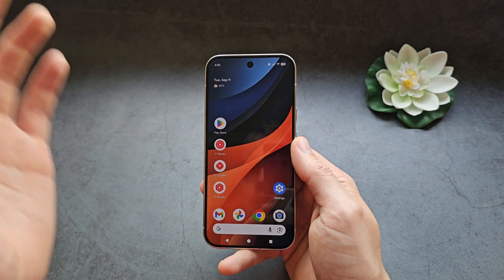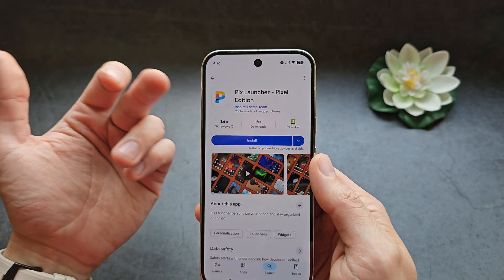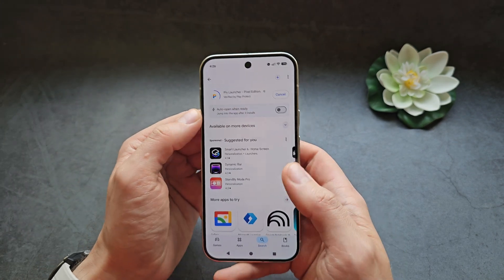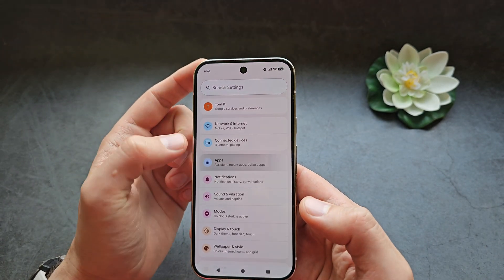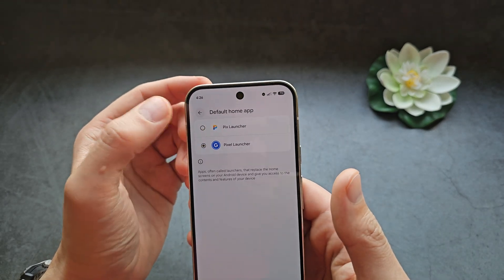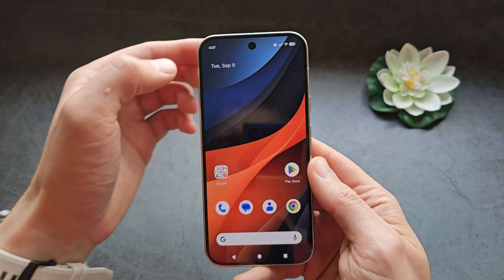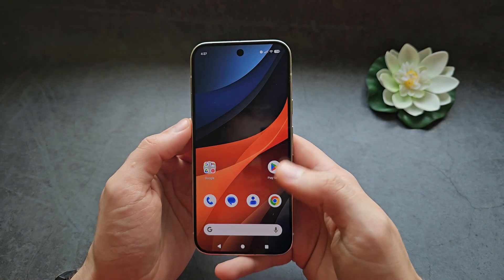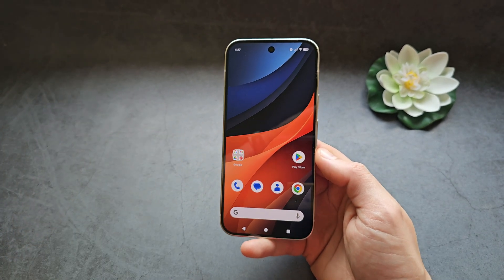How to Remove At a Glance on Google Pixel 10 / 10 Pro - Remove Date / Weather info Widget from Home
At Glance Widget Removal on Pixel 10 and 10 Pro